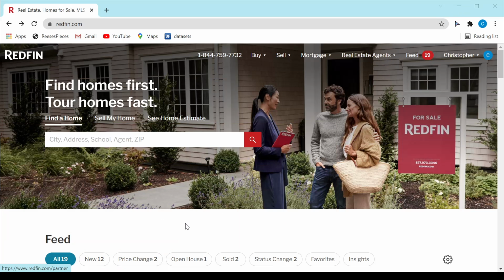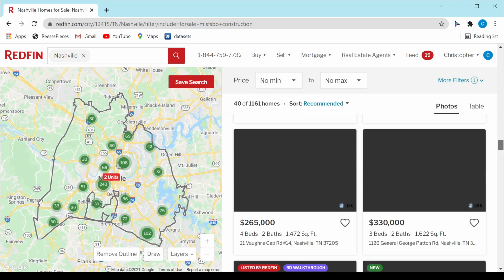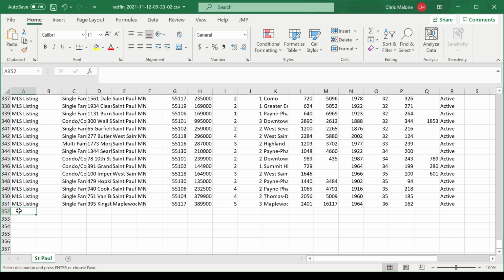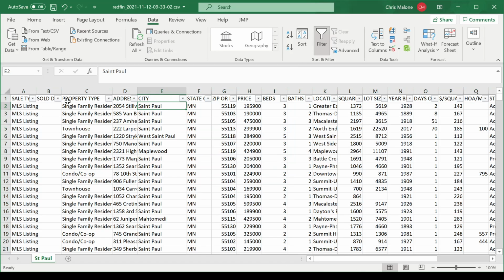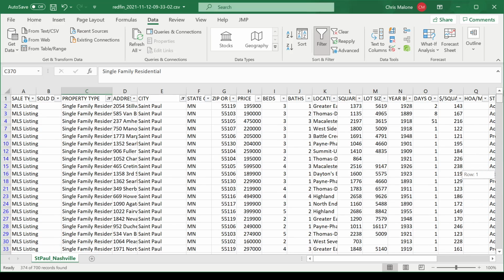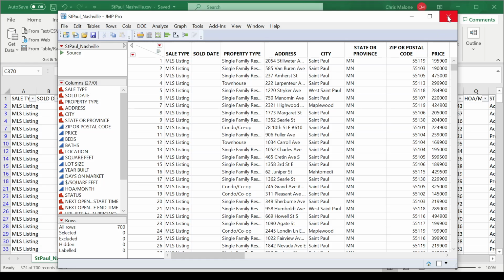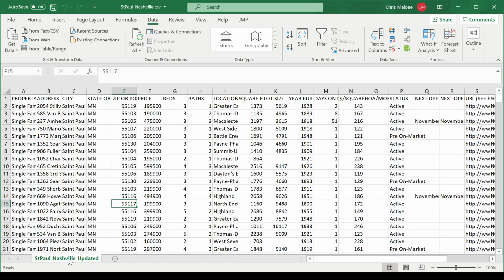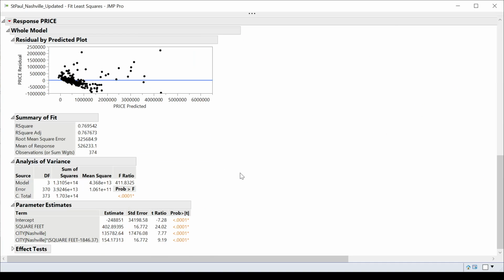STAT 310 - HW #7: Data Prep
This brief video show you how to obtain the data for STAT 310 - HW 7.

0:00 Introduction
0:35 Getting data for City 1
1:15 Getting data for City  2
2:00 Putting data together
3:20 Using Data - Filter to get only two cities and Single Family Residential
6:30 Copy & Paste to get rid of hidden rows
8:20 Reading data into JMP
8:45 Using Analyze - Fit Model